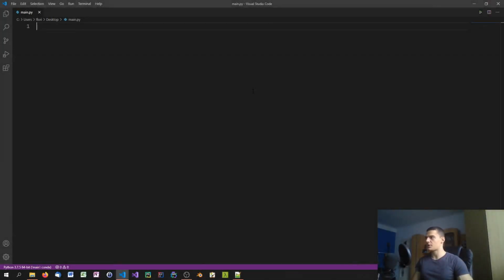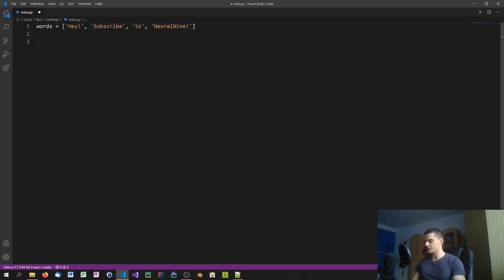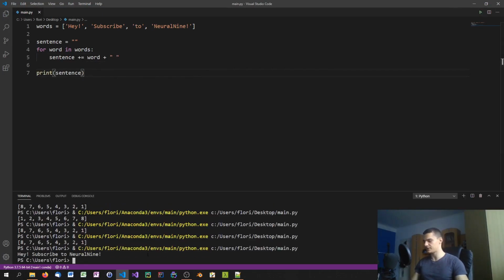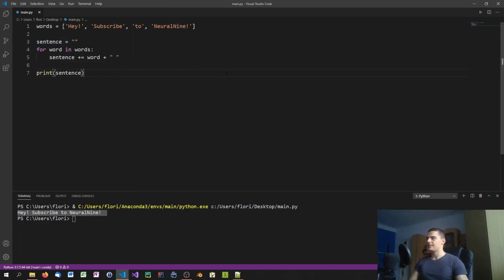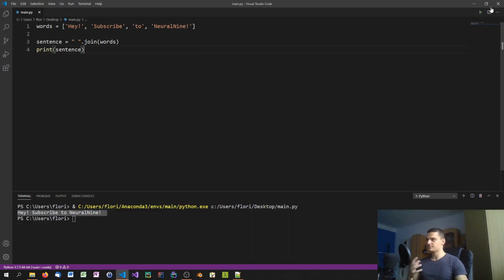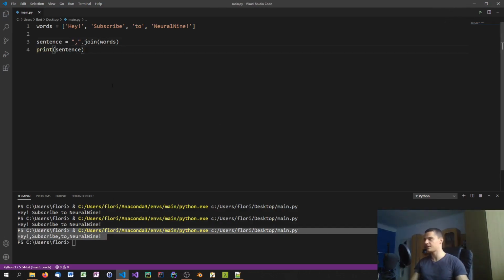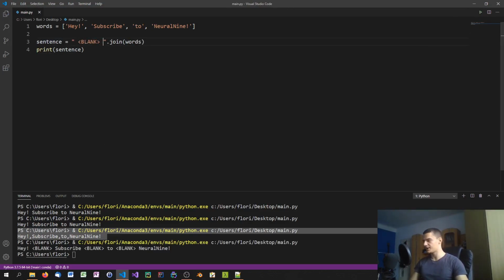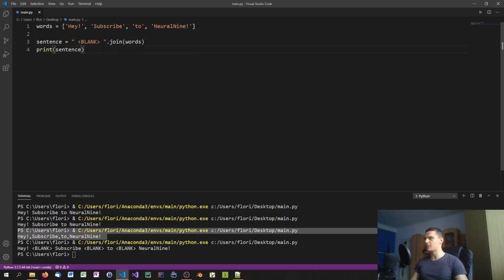Join Function - Python Tips and Tricks #9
In this episode we learn how to combine strings using the join function in Python.